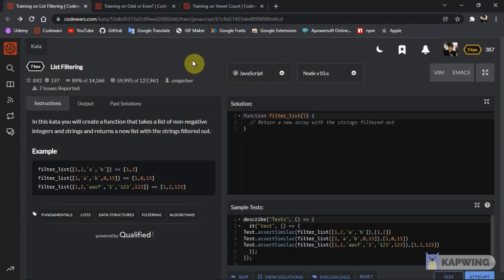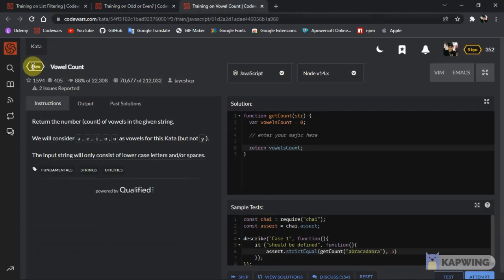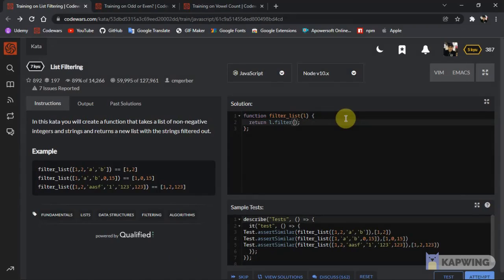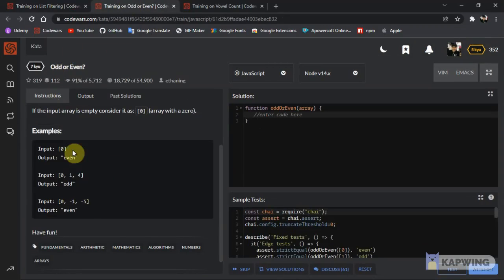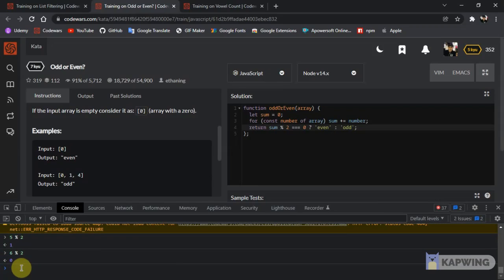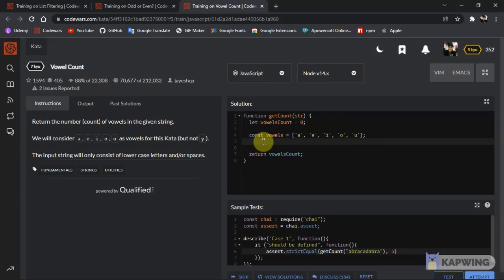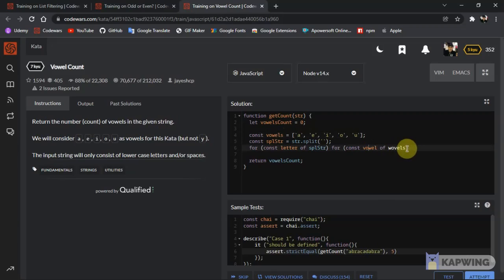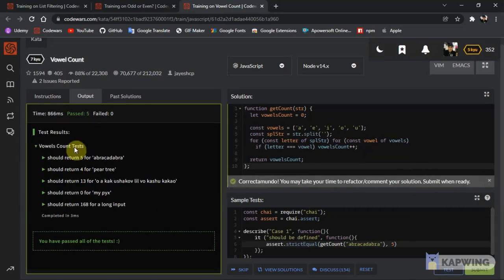List Filtering || Odd or Even? || Vowel Count || JavaScript Codewars Challenges #2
Hello dear subscribers, I'm glad to see you again in the second part of Codewars Challenges, on JavaScript, and I think you are improving your skills time by time with me. If so, don't forget to tell your thoughts & your own solutions to challenges. I will answer each of you! When it comes to Codewars, I think that it's just powerful. No other words.

00:00 Intro
03:46 1st Kata
06:15 2nd Kata
09:40 Final Kata